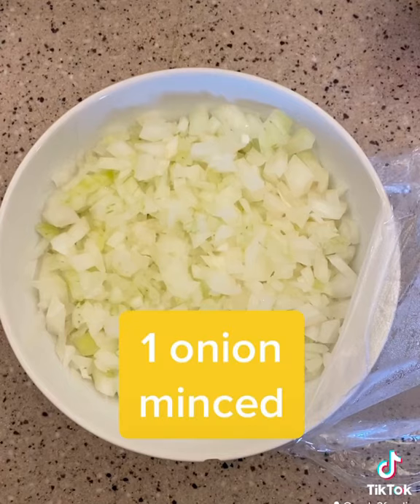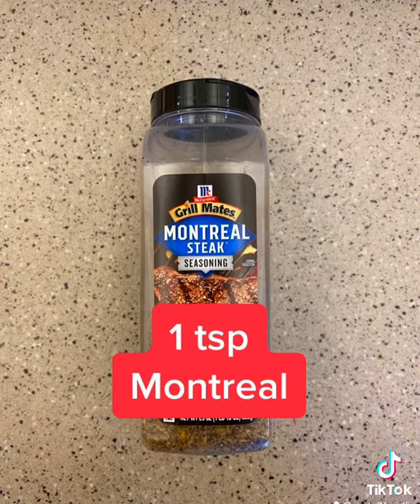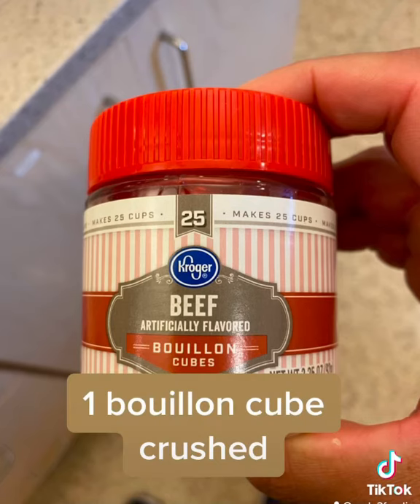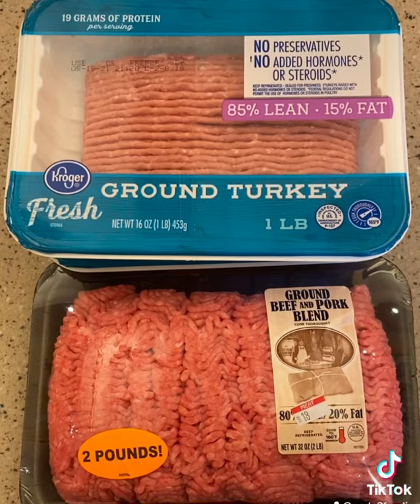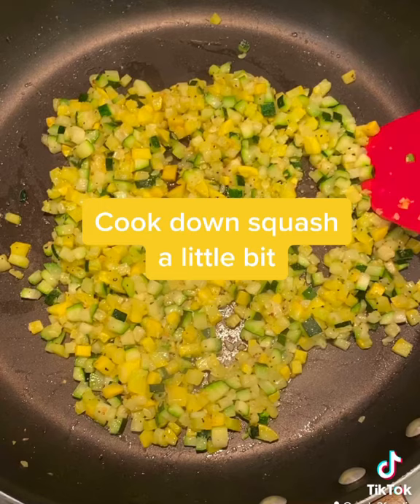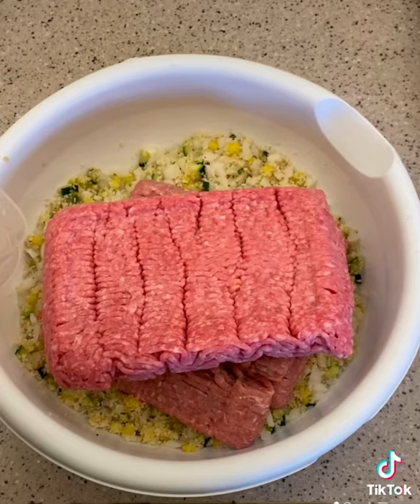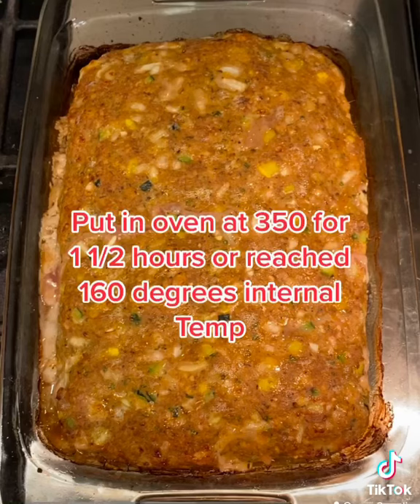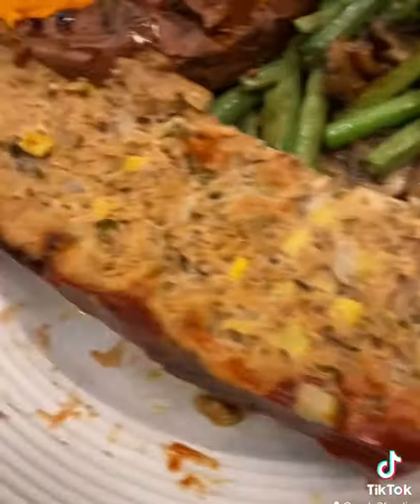Firehouse Meatloaf recipe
Firehouse Meatloaf recipe. Watch the video to learn how to make it.